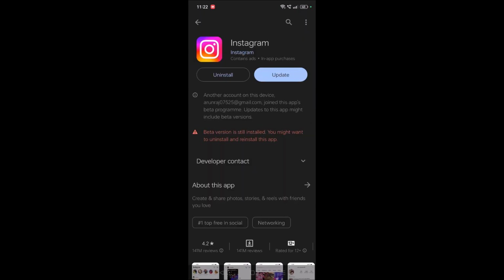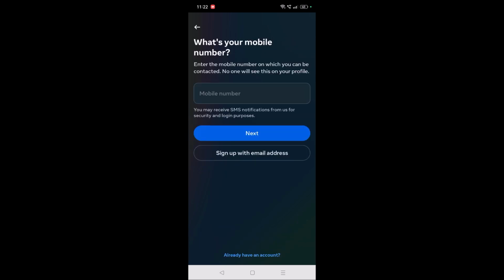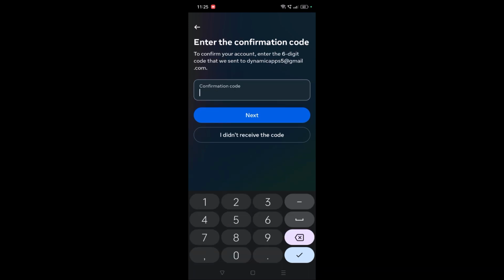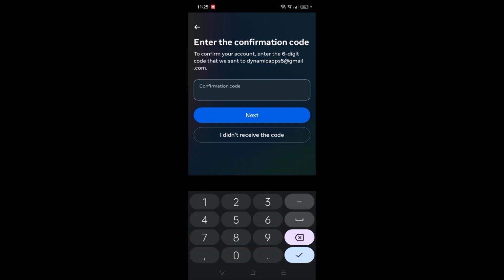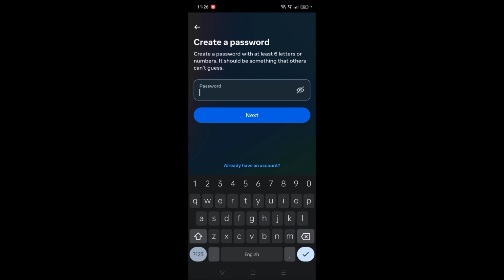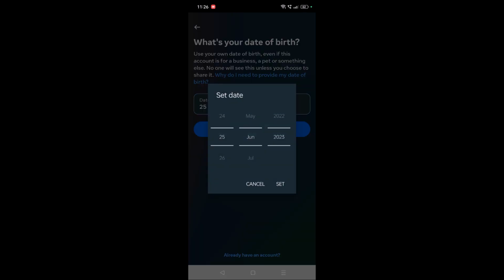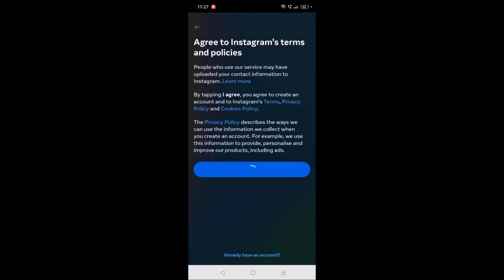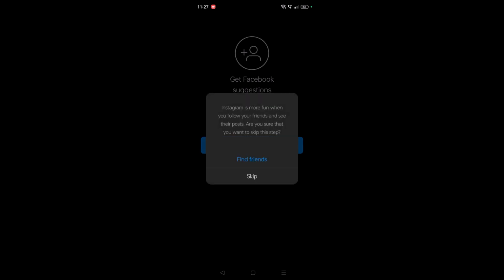How To Create Account on Instagram Easily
This is how you can easily create Instagram without phone number just within a minute.

In this video tutorial you will get to learn how to create Instagram account in the easiest way and quickly.